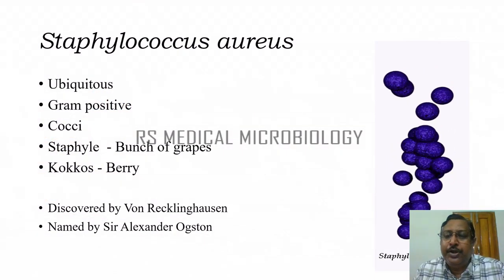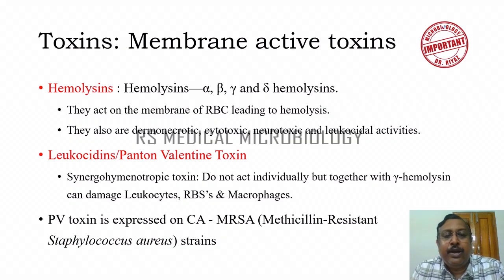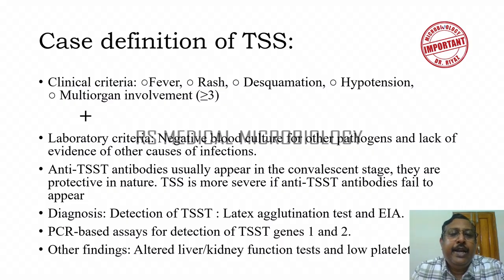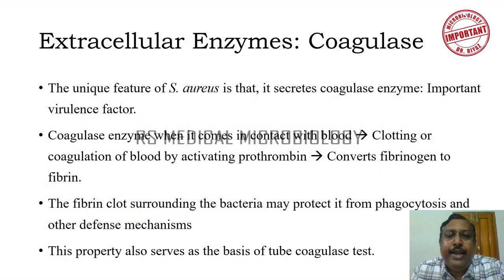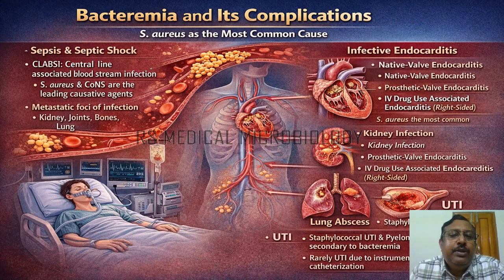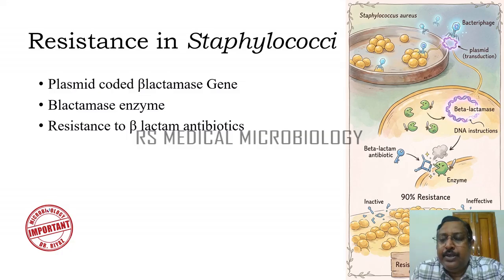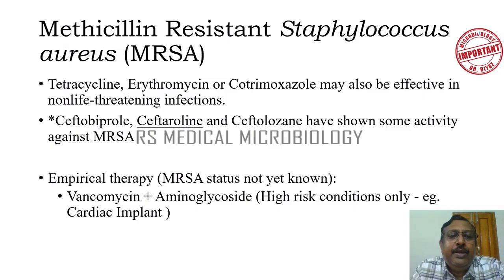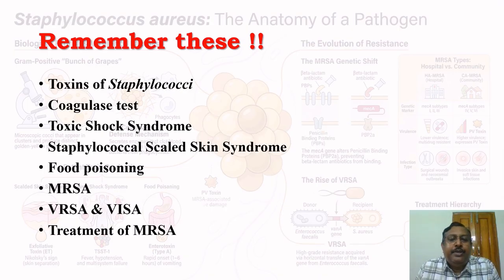Staphylococcus aureus : Toxins MRSA VRSA/VISA & Treatment [MBBS Microbiology]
Welcome to RS Medical Microbiology
Master Staphylococcusaureus in one complete lecture — from virulence factors to antibiotic resistance
In this video, we cover:
• Key toxins: Hemolysins, PV toxin, Enterotoxin, TSST
• Important enzymes: Coagulase, DNase, Hyaluronidase
• Pathogenesis & clinical correlations
• Drug resistance: MRSA, VISA, VRSA explained clearly
• Latest treatment strategies for MSSA & MRSA

Perfect for MBBS, NEET PG, FMGE & quick revision before exams

Watch till the end for high-yield exam points

Watch in Parts : DONT MISS THE QUICK LOOKS , FINAL ROUND UP & IMPORTANT QUESTIONS SECTION!!
00:00 - INTRODUCTION
01:23 - VIRULENCE FACTORS
02:50 - QUICK LOOK VIRULENCE FACTORS
03:40 - TOXINS
04:41 - SSSS
05:50 - ENTEROTOXIN
06:24 - TOXIC SHOCK SYNDROME
10:06 - QUICK LOOK TSS
12:05 - COAGULASE
13:14 - QUICK LOOK TOXINS
13:55 - PATHOGENESIS
14:39 - INFECTIONS
17:00 - LAB DIAGNOSIS
19:30 - BETA LACTAMASE ENZYME
20:12 - M.R.S.A
21:31 - TYPES OF M.R.S.A
22:19 - TREATMENT OF M.R.S.A
24:00 - V.R.S.A & V.I.S.A
25:45 - CONTROL MEASURES
26:24 - FINAL ROUND UP
27:12 - IMPORTANT QUESTIONS
27:32 - ENDING CREDITS

Also you might like these